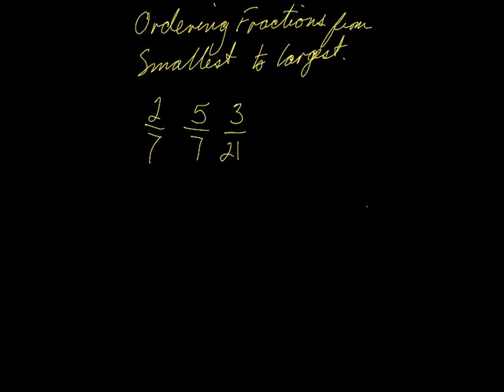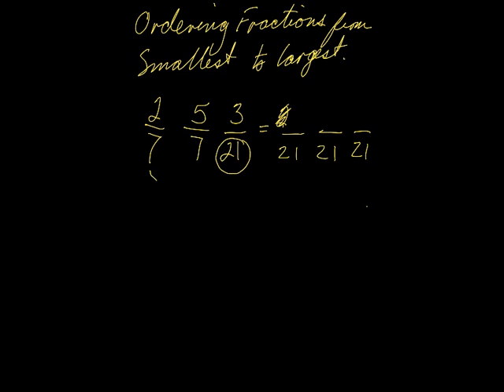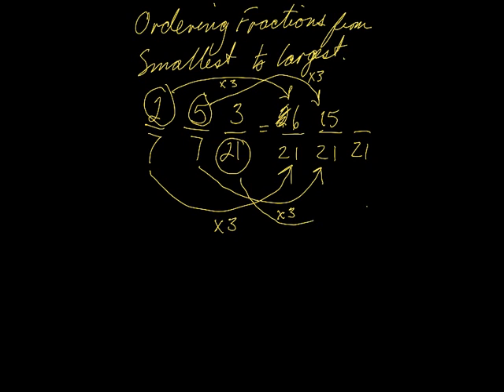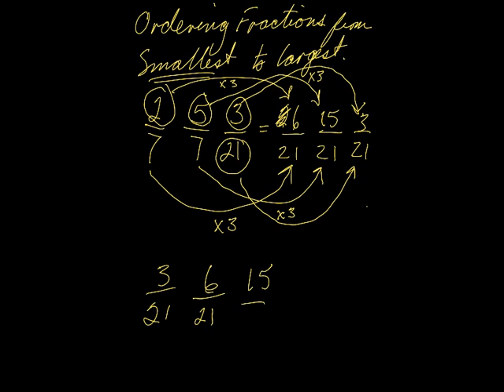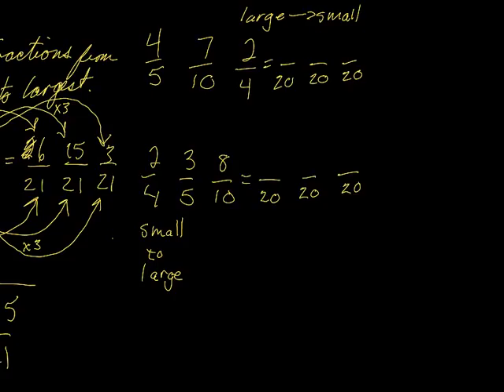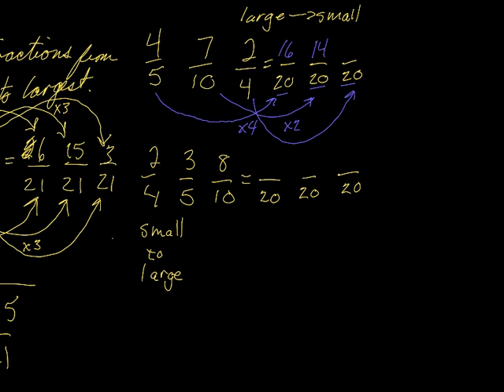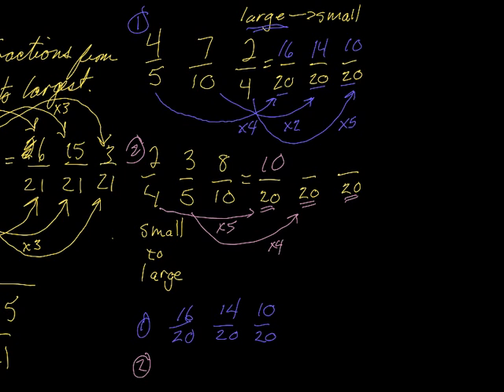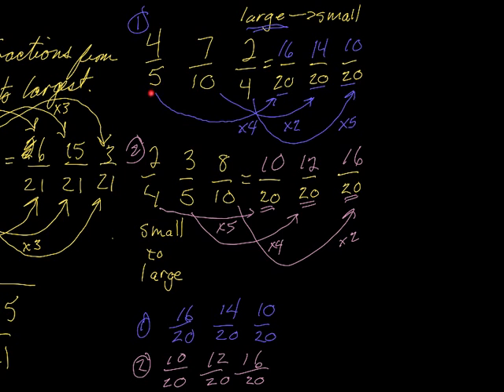How To Order Non-Unit Fractions from Smallest to Largest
In this tutorial I show you, step by step, how easy it is to put non-unit fractions in order from smallest to largest.

If you found the video helpful, please consider making a donation to UNESCO, the United Nations Educational, Scientific and Cultural Organisation
UNESCO
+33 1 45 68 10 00